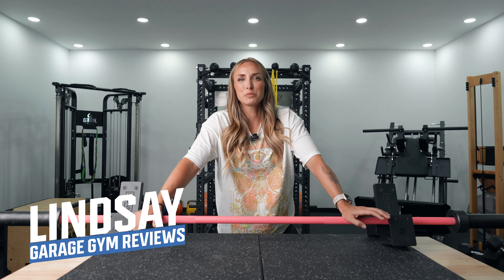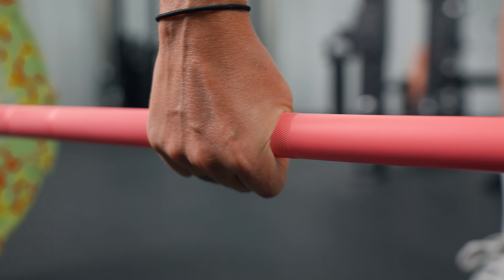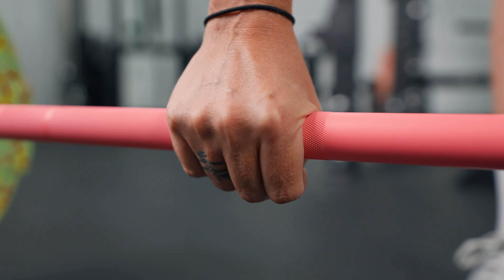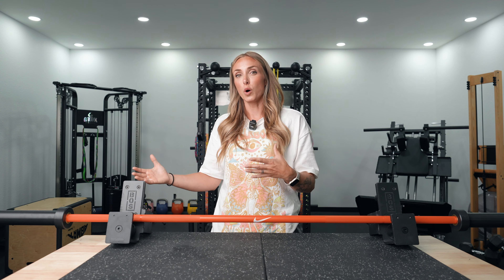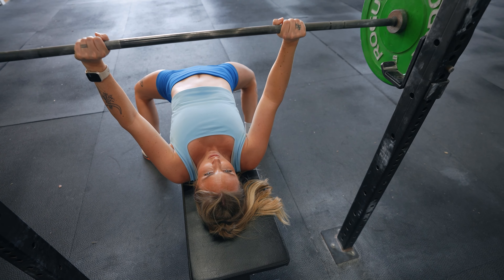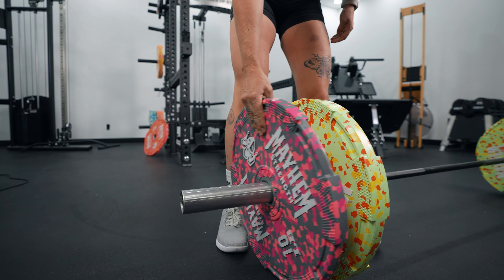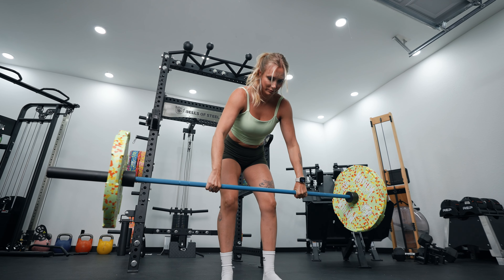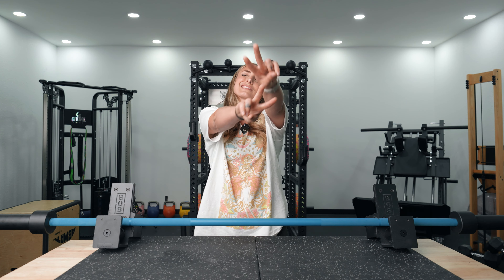The Best Barbell for Women: The Best 15KG Options!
Check out the best women's olympic barbells from REP, Rogue and more!